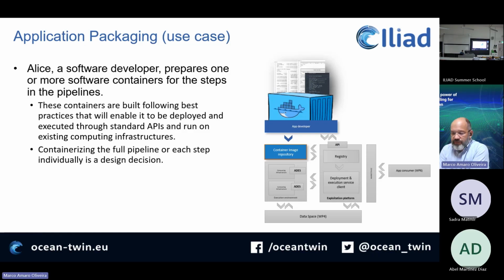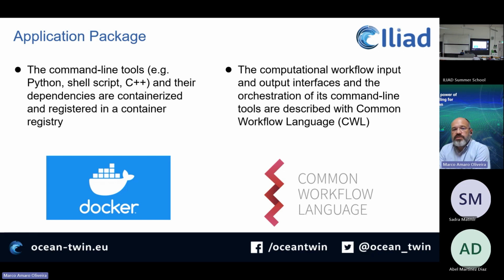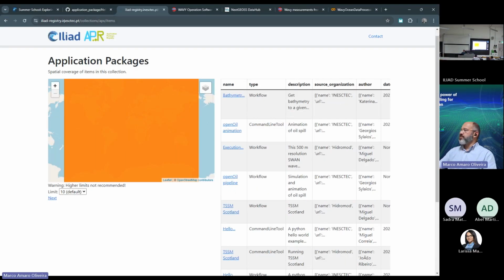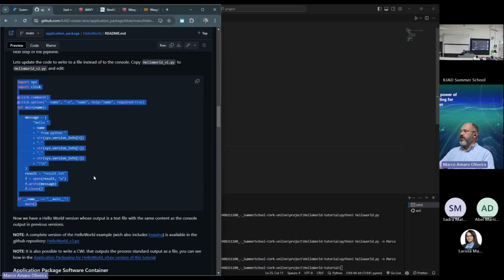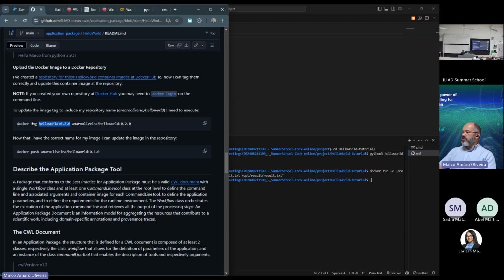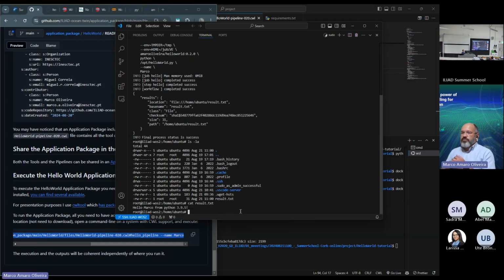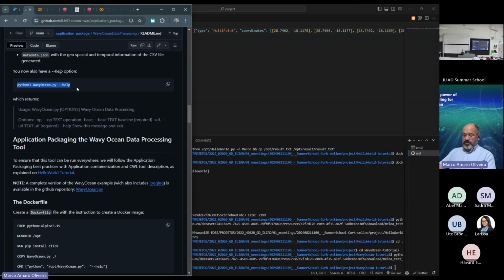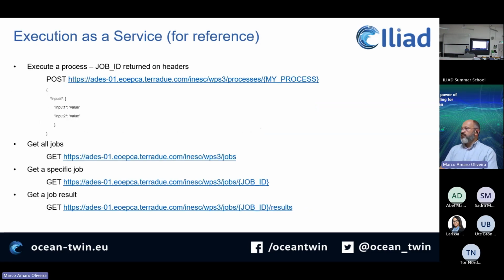Application Packaging Marco Oliveira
The Iliad Summer School 2024: “Exploring Digital Twins of the Ocean - New Tools for Innovation and Sustainability” was an immersive and innovative program designed to explore the cutting-edge field of digital ocean modeling. The summer school brought together students, researchers, and professionals from diverse disciplines to examine the dynamic and transformative concept of digital twins in ocean science.

The course targeted graduate (Masters/PhD) students and early-career scientists in fields such as Marine Ecology, Oceanography, Environmental Monitoring, Remote Sensing, Marine/Oceanic Engineering, Data Science, and Artificial Intelligence (AI). Participants engaged with leading experts through a series of lectures and collaborative projects, gaining valuable insights into the latest technologies and methodologies used in creating and utilizing digital twins of the ocean.

Summer School Program
The programme covered topics such as:

- Data acquisition, processing, and management: Participants learned about the data life cycle, different types of data involved in a digital twin of the ocean, and how to make them interoperable.
- Numerical modeling: This included ocean modeling with heterogeneous data and various tools for ocean data modeling.
- Tools for creating a digital twin of the ocean: An introduction to some of the frequently used tools along the value chain of digital twins of the ocean, such as OGC standards, Python, Docker, and others.
- ICT technology (platforms, AI, machine learning): The Iliad Summer School introduced participants to platforms like NextGEOSS, Global Ocean Platform, and GeoMachine.

Whether participants were marine scientists, data analysts, environmental policymakers, or technology enthusiasts, the Iliad Summer School 2024 provided a unique opportunity to be at the forefront of this rapidly evolving field.